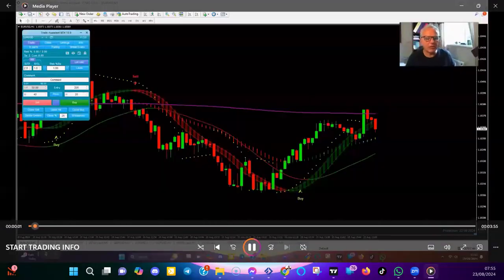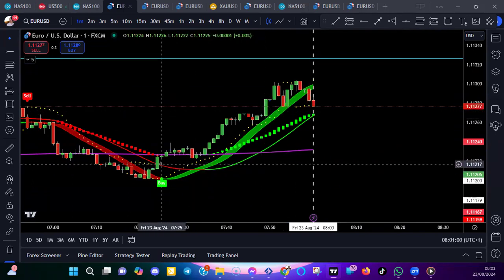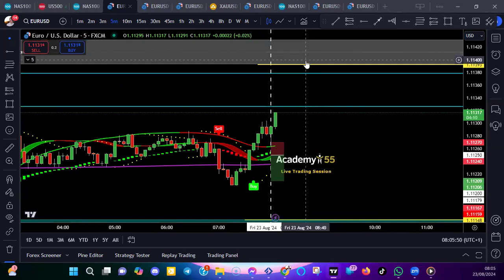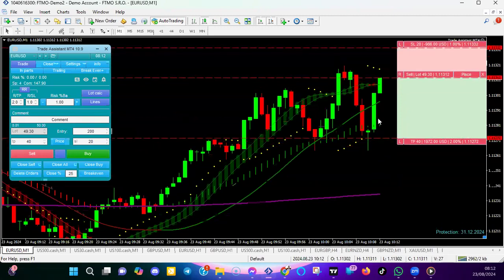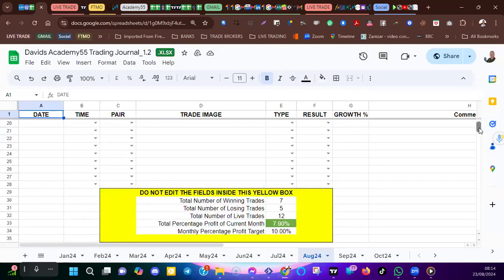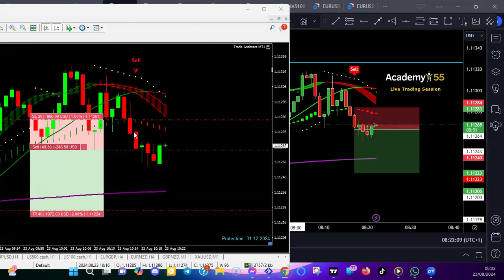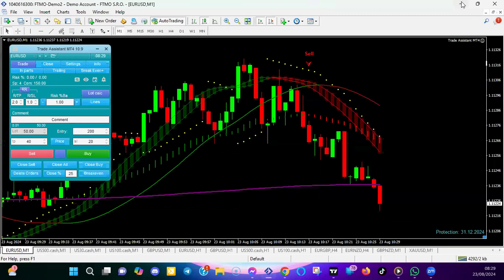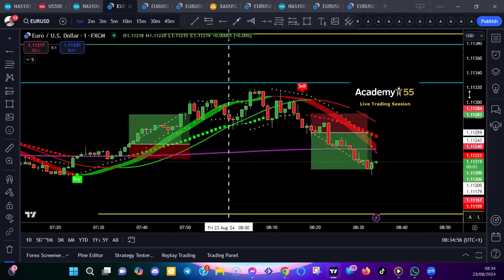Live Trading Session Friday 23rd August 2024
Trading session recorded LIVE for members of my Academy on Friday 23rd August 2024